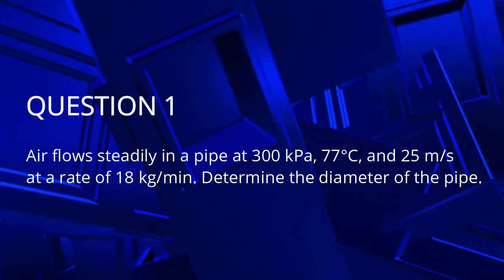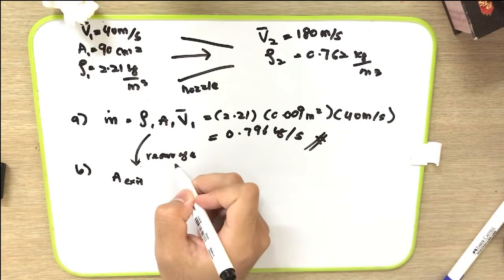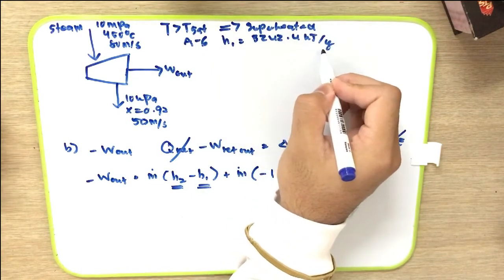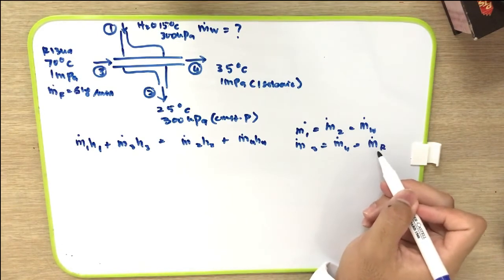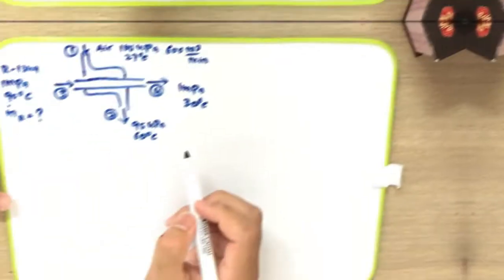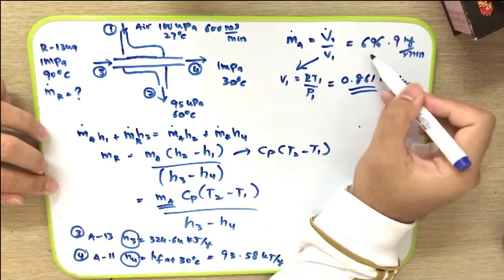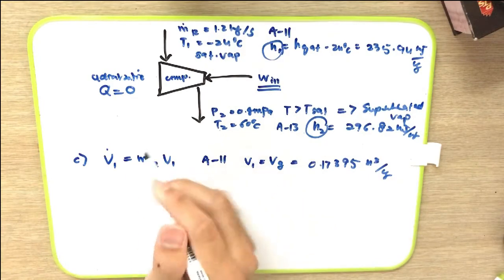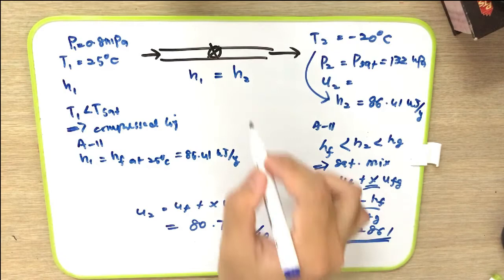CLD 20302 TUTORIAL 04 THERMODYNAMICS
CLD 20302 TUTORIAL 04 - CHAPTER 2.2

FIRST LAW OF THERMODYNAMICS - OPEN SYSTEM